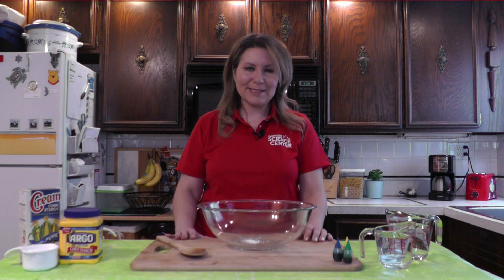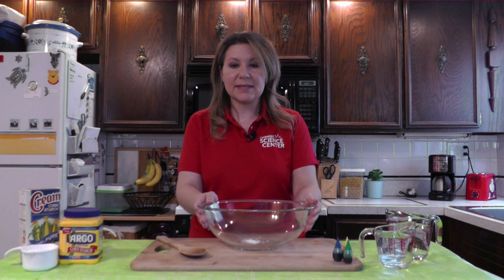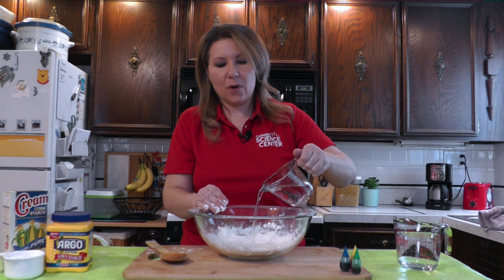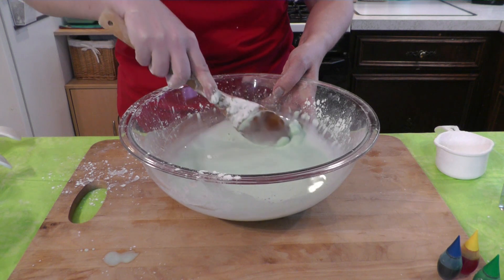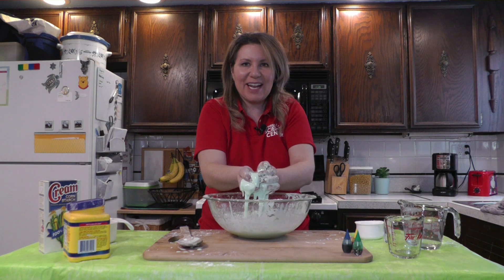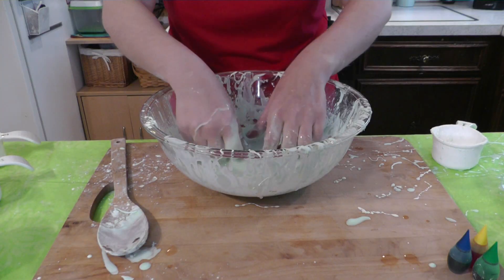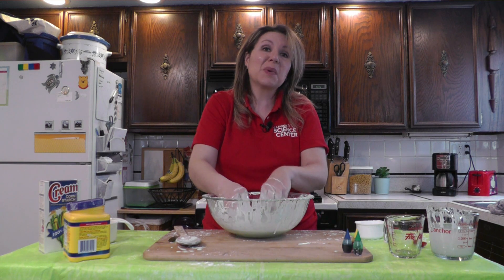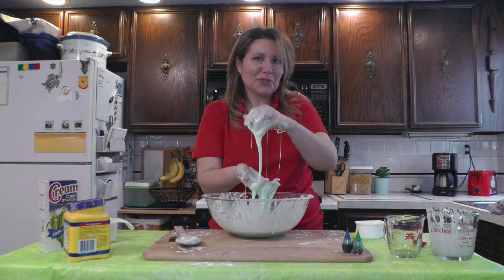DIY Oobleck with Carnegie Science Center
Something to WATCH: Let's get messy! If you're looking for fun science activities to do at home with the kids, you've come to the right channel. Learn how to make Oobleck, a non-Newtonian fluid, with Science Educator Jill Rible. It's ooey, gooey, slimy, science fun!